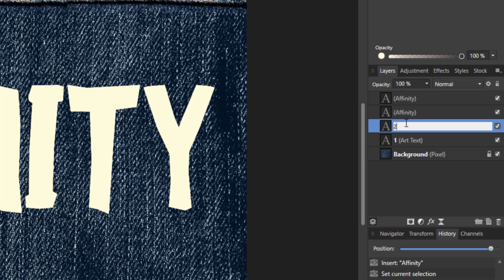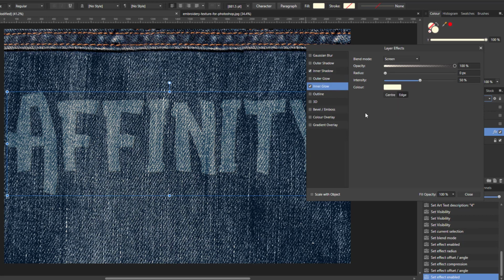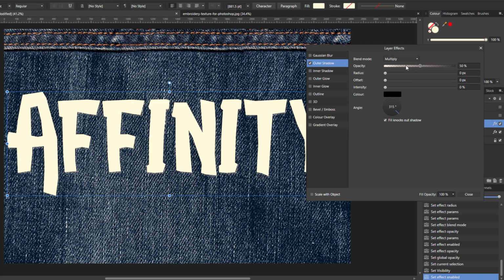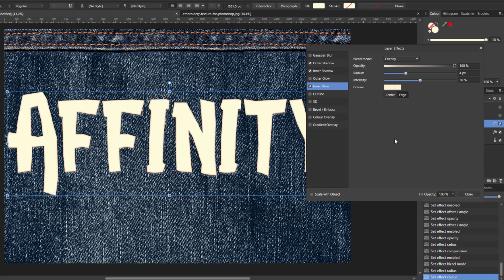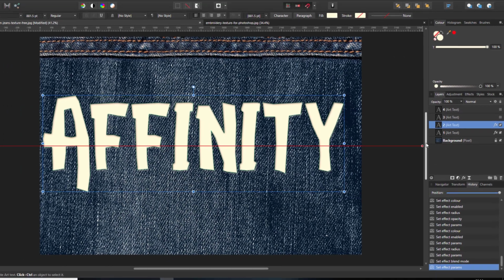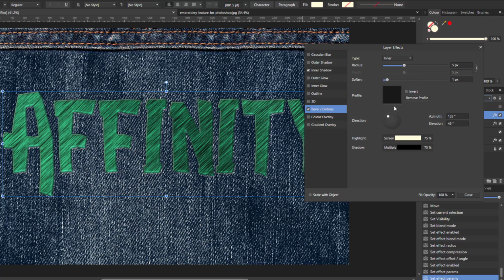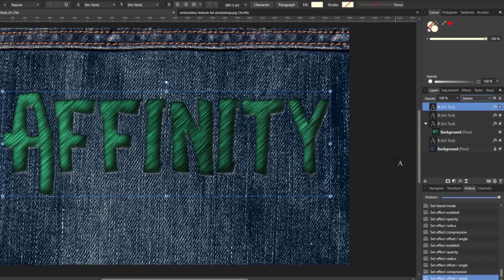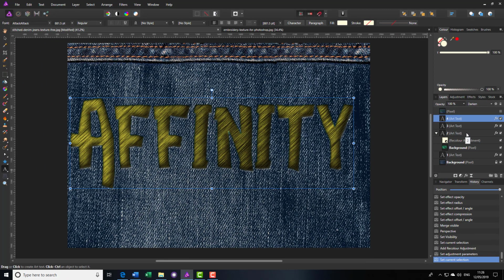Affinity Photo and Designer - Embroidery Effect v1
This is an adaptation of a Photoshop tutorial done by PSD Dude. The tutorial is to make what looks like an embroidered wording on some denim texture.
As there are many steps, I originally made this as a downloadable written tutorial, but have finally gotten around to doing this video. The written tutorial (made with Affinity Publisher beta) is a PDF and the link to it is below as are the textures needed.

This is version one of two tutorials I am going to make. In this version the embroidery effect is to look more like silk threads have been used.